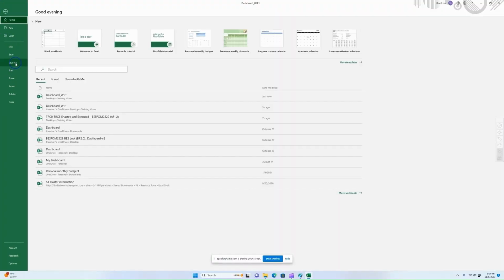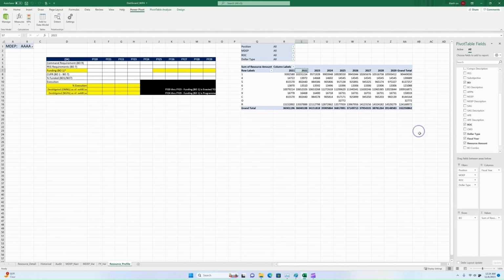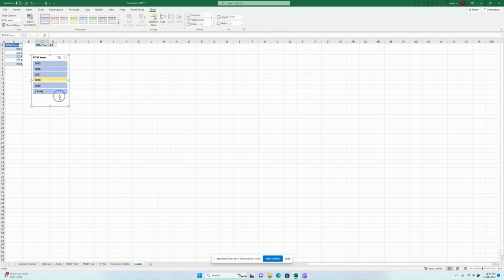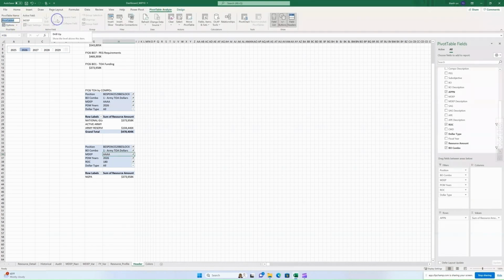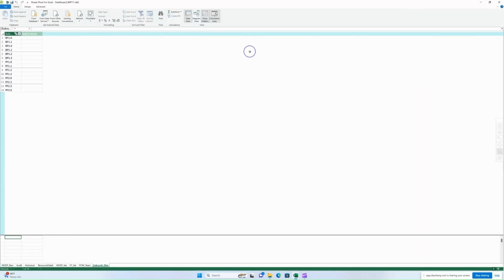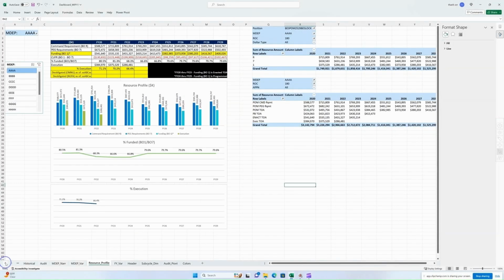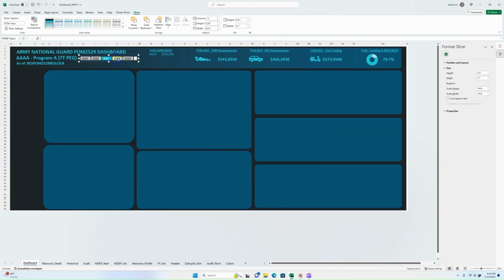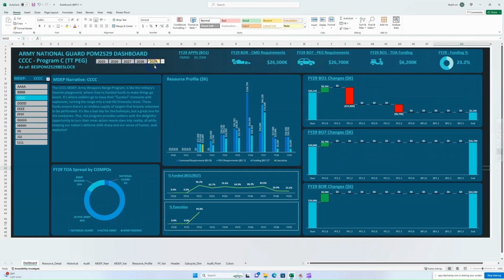Interactive Dashboard in Excel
How to create an interactive dashboard in excel.